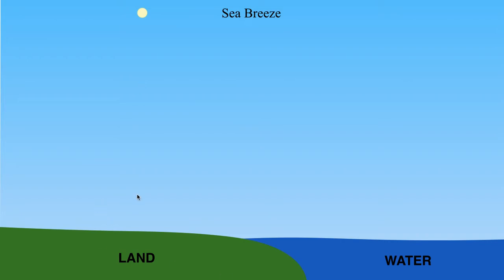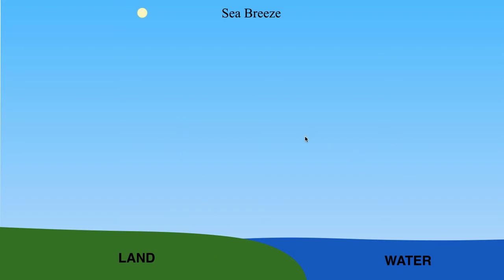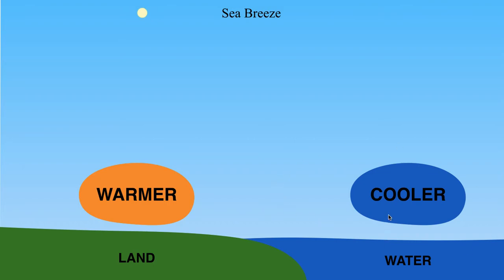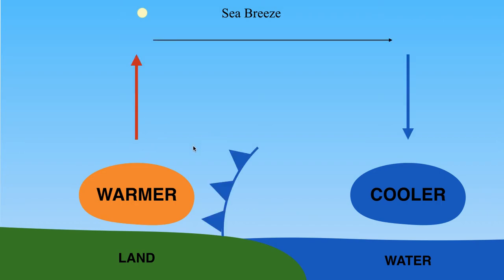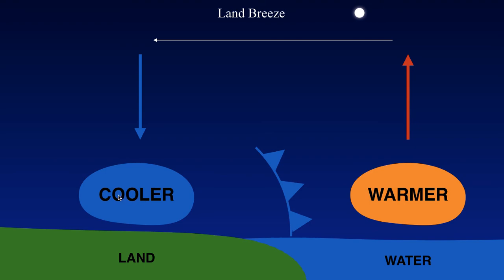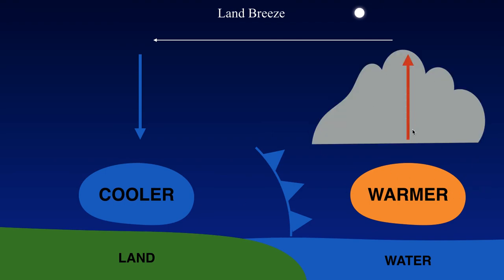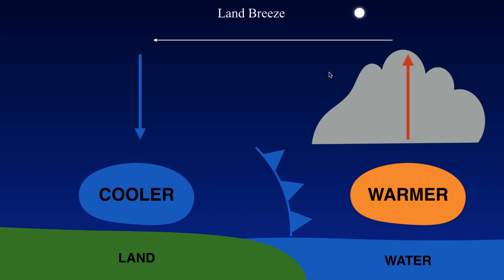METR2023 - Lecture 20 - Segment 3: Sea Breeze and Land Breeze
Differential diabetic heating is responsible for sea breezes and land breezes, which can also be referred to as a "sea breeze circulation" or a "sea breeze front" (or a "land breeze circulation" or a "land breeze front").